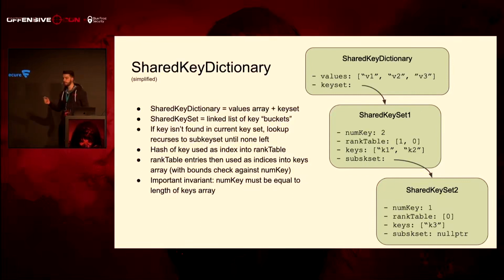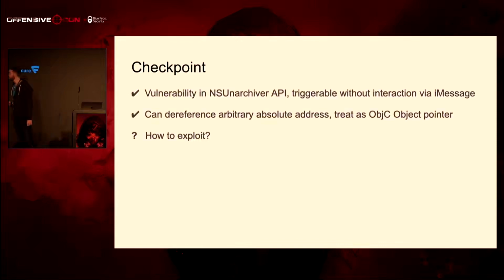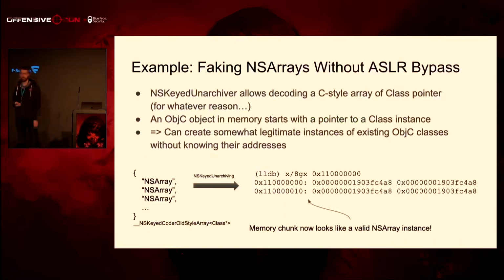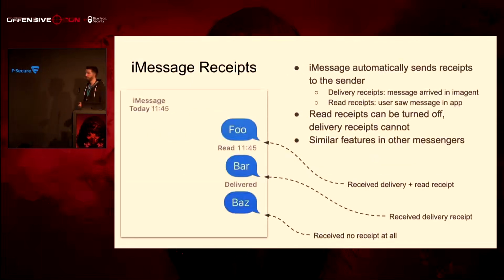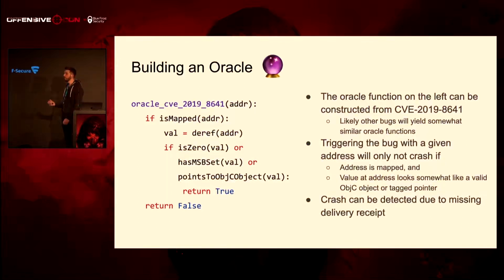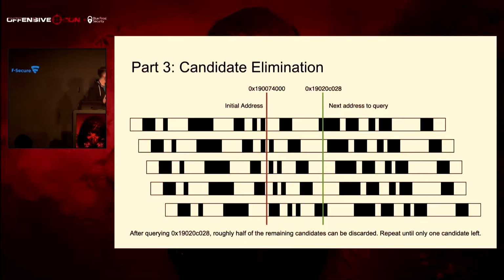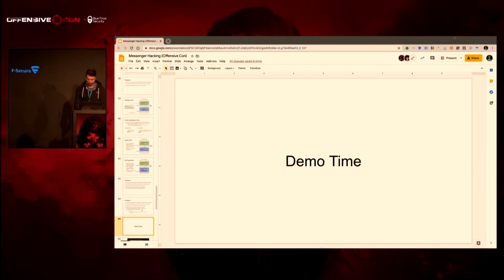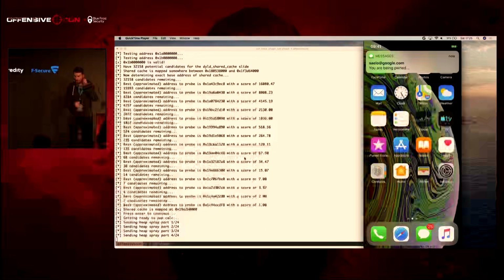Samuel Gross No Clicks Required Exploiting Memory Corruption Vulns in Messenger Apps